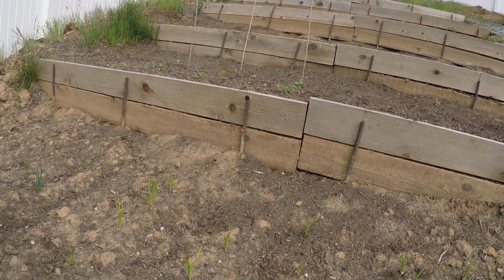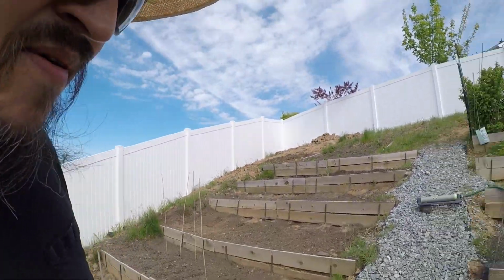May Flowers? Garden Update 05/10/20 - Project At Home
It's completely AMAZING how quickly things grow, isn't it? I haven't had a ton of time, due to being off furlough and completely inundated with yard work due to the on again/off again rains that make things grow super fast!

To donate $5 - It's a cup of coffee to you, but the world to me!
(change the number at the end to donate a different amount. I appreciate your generosity!)

💓💓💓Super Special Thanks to All my Subs and Supporters! You make running a channel worth every bit of time I put into it!💓💓💓